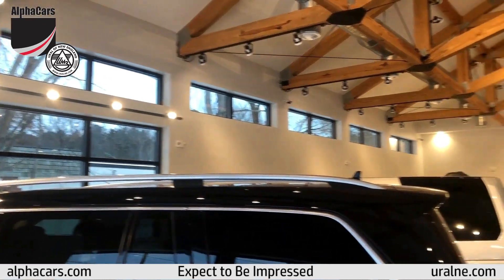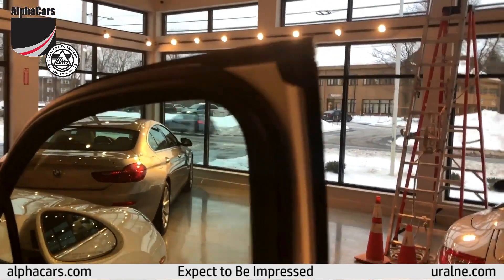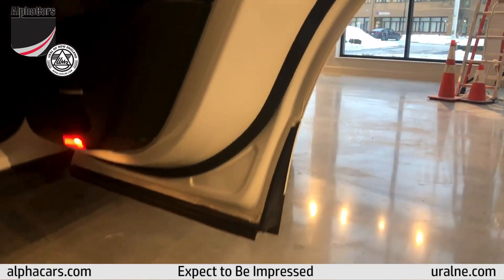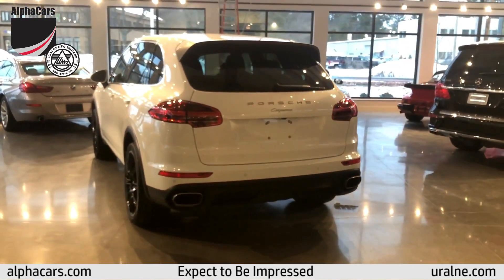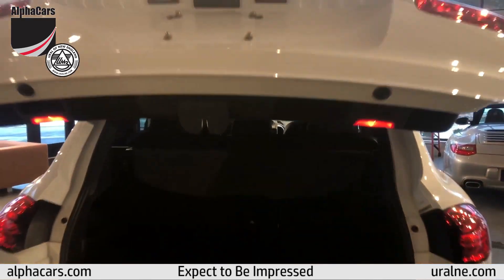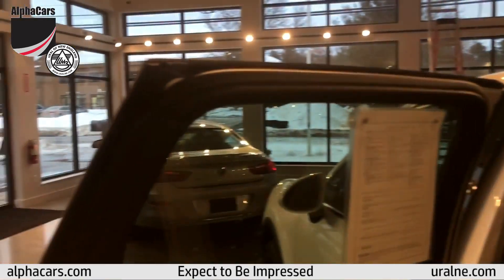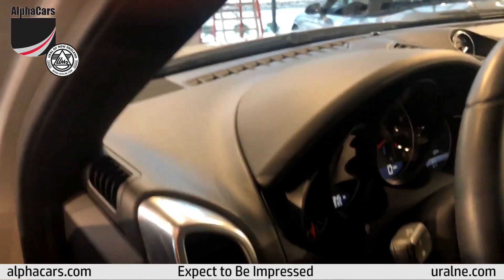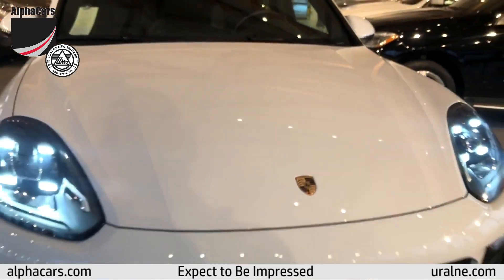2016 Porsche Cayenne,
In this video, we give a walk around of a 2016 Porsche Cayenne AWD in white with very low Miles. This All Wheel Drive sport sedan has the optional 21 inch black wheels and drives like a sports car while still having the practical cargo room of a Crossover SUV.

Model: Cayenne
Trim: AWD
Body: SUV
Exterior: White
Interior: Black
Mileage: 17314
Engine: 3.6L V6 Cylinder Engine
Drive: All Wheel Drive
MPG*: 19 City / 24 Hwy
Transmission: Automatic

Sporty, luxury SUV that is fund to drive and great for hauling a family. This 2016 Porsche Cayenne AWD is a great one owner vehicle. This Cayenne has spent its life in Florida and has thorough maintenance history by original Porsche Dealer. Being a southern car this Porsche has not been exposed to our harsh New England Winters. This 2016 Porsche Cayenne only has 17,314 miles and is covered under the factory 4 year 50,000 mile warranty until October 2019

This Porsche Cayenne is loaded with the best packages and options which include: V6 Engine, 8 Speed Automatic, All-Wheel Drive, Leather Seats, Bluetooth Phone Connectivity, Front and Rear Parking Sensors, Backup Camera, Blind Spot Monitoring, Dynamic LED Headlights, and 21" Black Sport Edition Wheels.

Specializing in:
Ural Sidecar Motorcycles
Mercedes-Benz
BMW
Porsche
Audi
Infiniti
Alfa Romeo
MG

649 Massachusetts Ave, Boxborough MA 01719

178 Great Road, Acton MA 01720